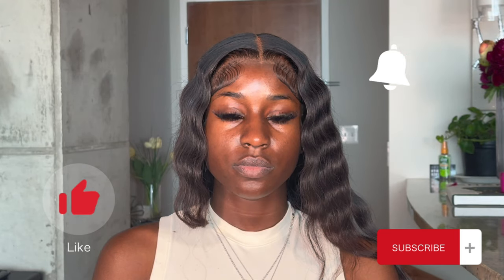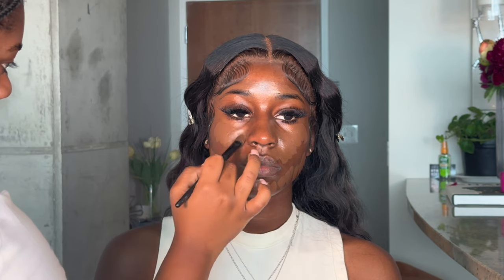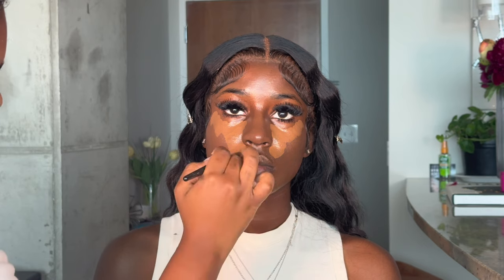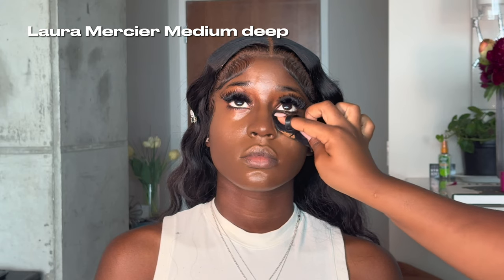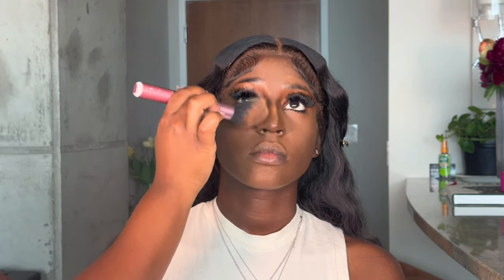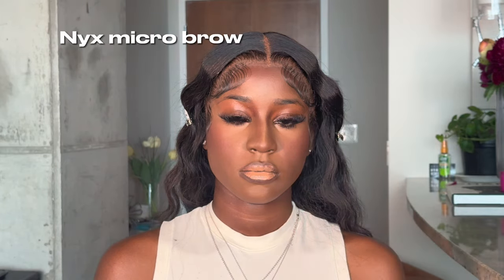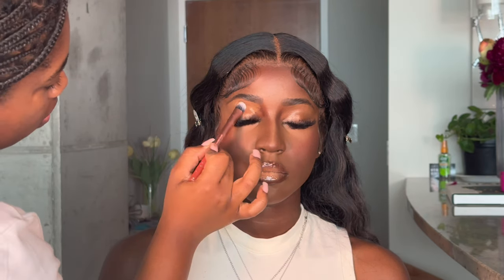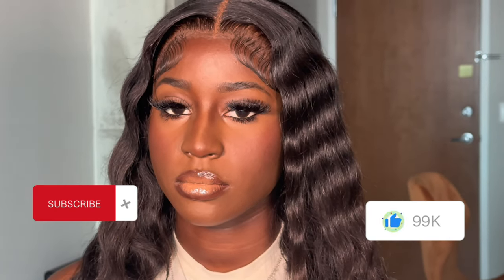*DETAILED Dark Skin Client Makeup Tutorial | Halle J.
Hey babes! Thanks for tuning into another makeup tutorial. This is a Beginner friendly WOC makeup tutorial on a dark skin client. This is a detailed soft glam makeup tutorial. I hope yall enjoy. All products used will be shown in the video.